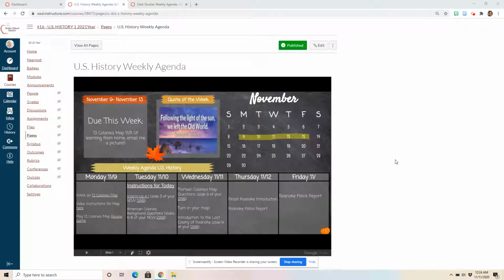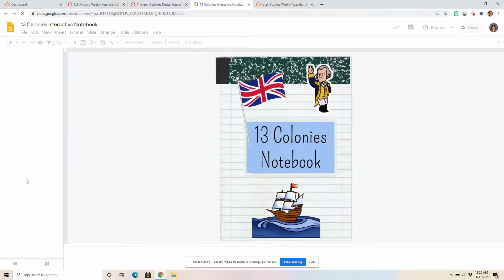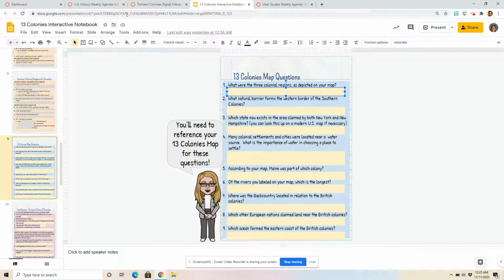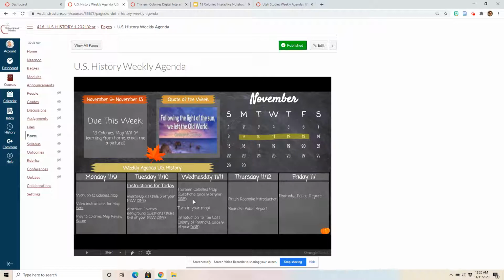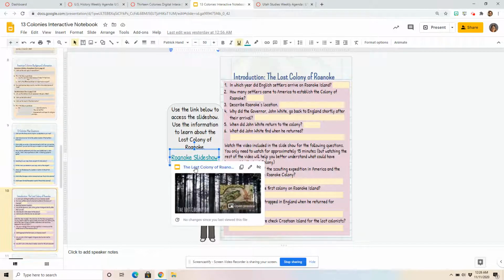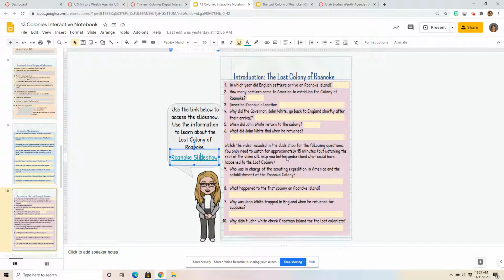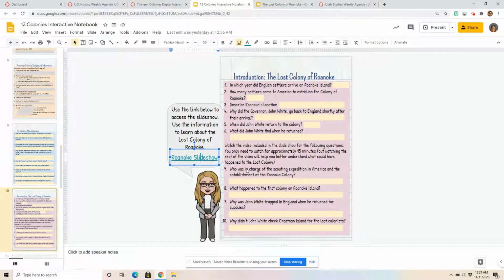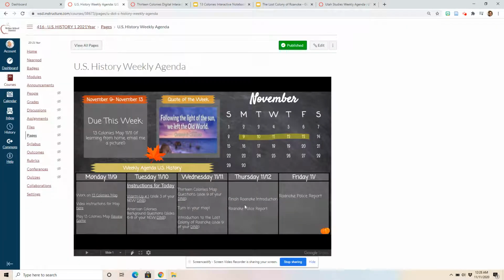8th Grade Instructions 11/11/20